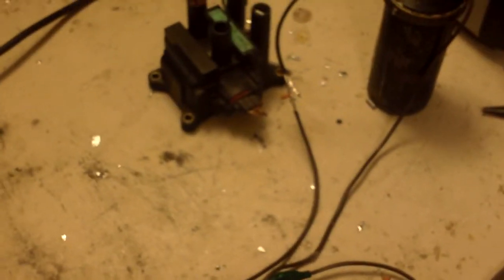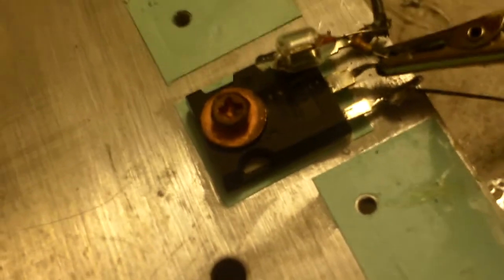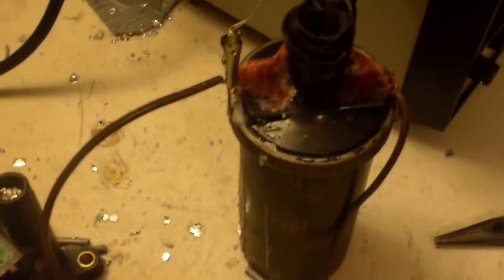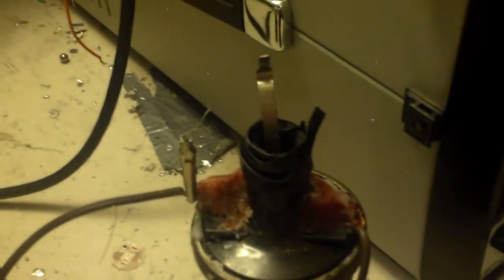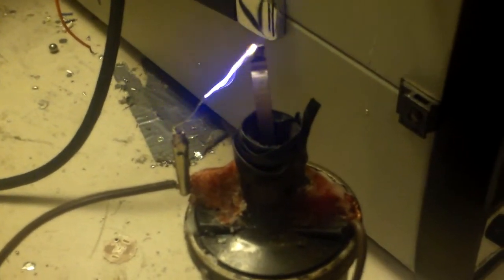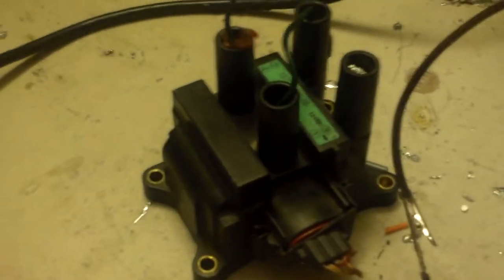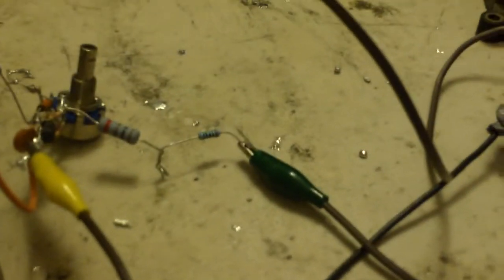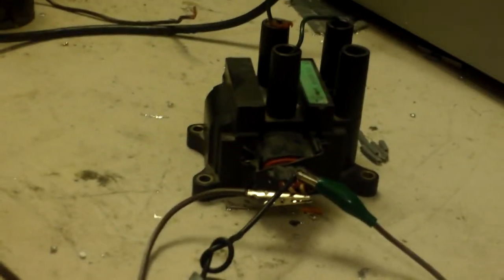high1voltage1rules Ignition Coil Driver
I changed the .001 mf caps to .1 for a better frequency for my certain coils. Schematic